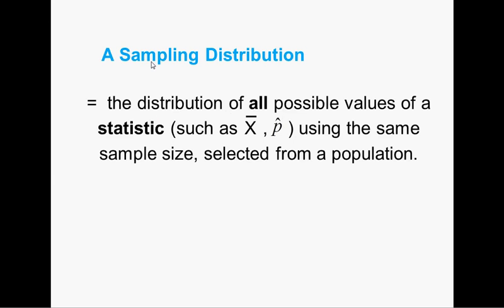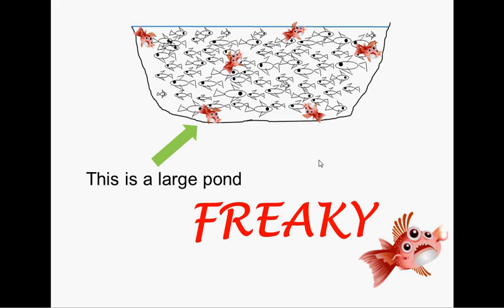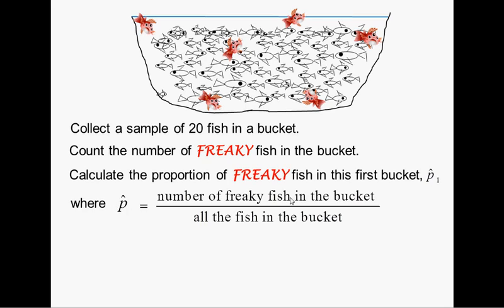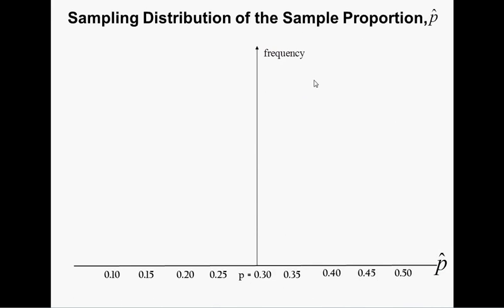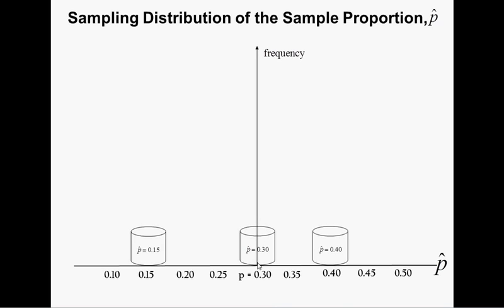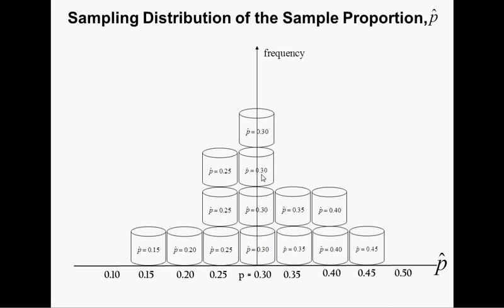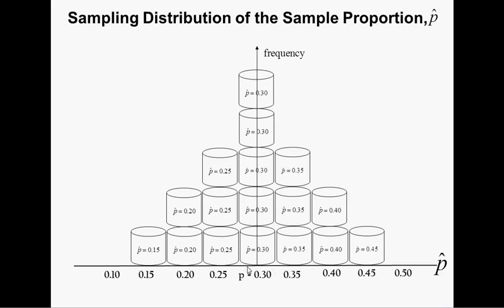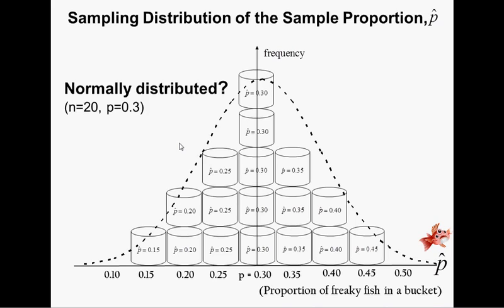ECON1310: Lecture 6 Sampling Distribution of the Sample Proportion - theory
Quantitative Economic and Business Analysis (ECON1310).
School of Economics - University of Queensland

This is a first year introductory statistics course introducing basic statistical concepts & techniques such as descriptive statistics, probability concepts, theoretical distributions, inferential statistics (confidence intervals & hypothesis testing) are applied in business & economics.

The course covers a variety of techniques applicable to the presentation, interpretation and use of data. The main emphasis is inferential statistics with Estimation and Hypothesis Testing techniques being an important part of the course. Inferential statistics is continued in the simple linear regression topic. There is an emphasis on the use of Excel for analysis and presentation.

This course is widely regarded as challenging by many students. One reason is that the work is totally cumulative. This means that it is exceptionally difficult to catch up if a student gets behind in the work.  Success in the subject depends on keeping up-to-date. With this in mind, each topic is assessed as it is completed via a computer managed quiz.

As well as covering concepts that are an essential part of the analytical tool box for well-trained professionals, ECON1310 provides a foundation that is critical for success in later statistical courses, particularly ECON2300 Introductory Econometrics.